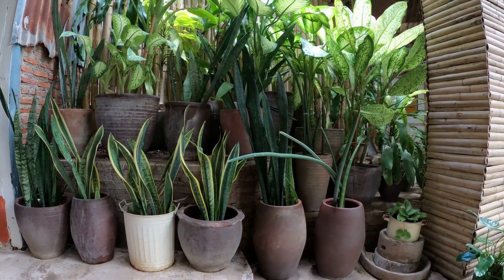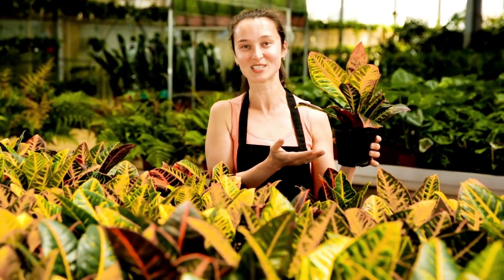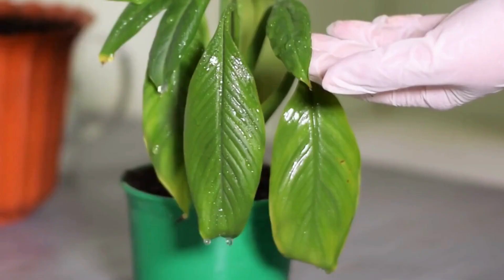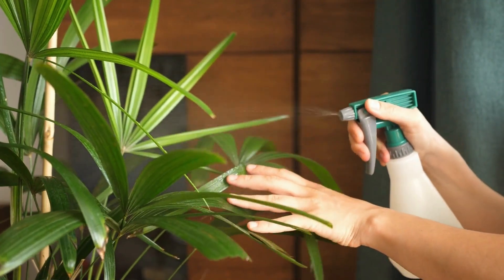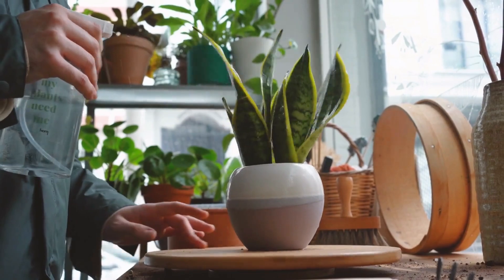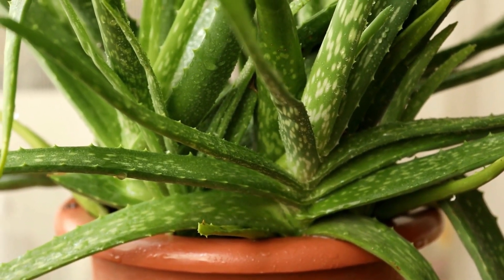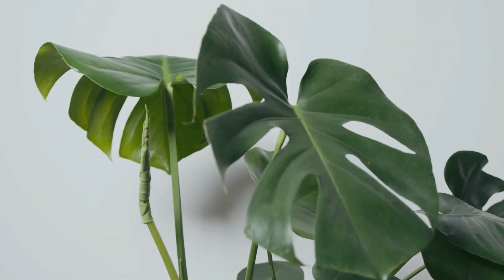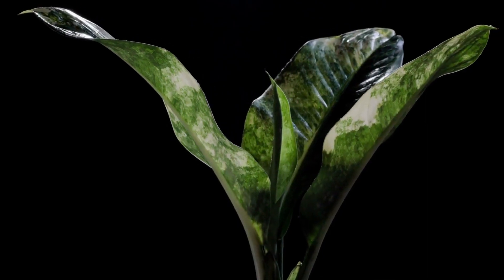7 Low Maintenance Indoor Plants 7 Plants for Beginners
7 Low Maintenance Indoor Plants 7 Plants for Beginners